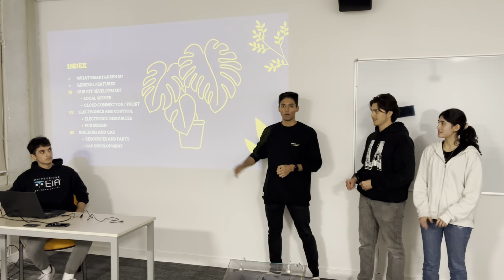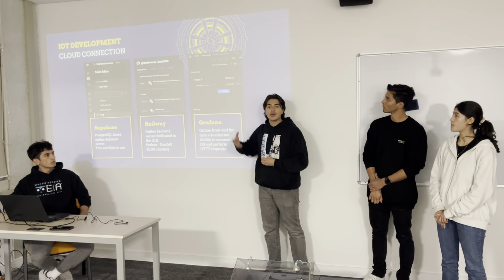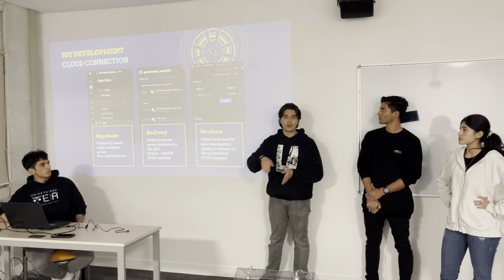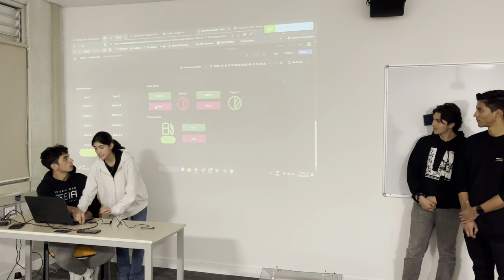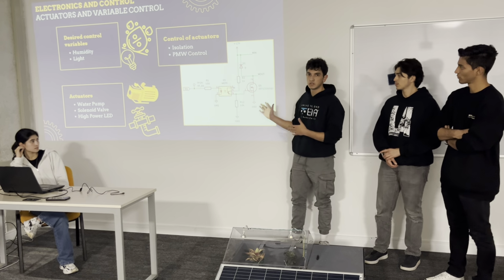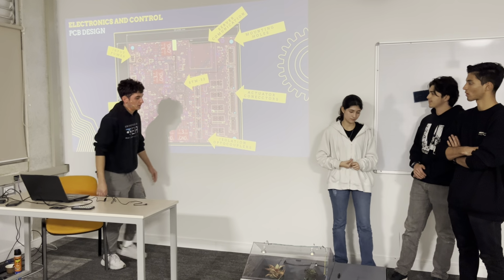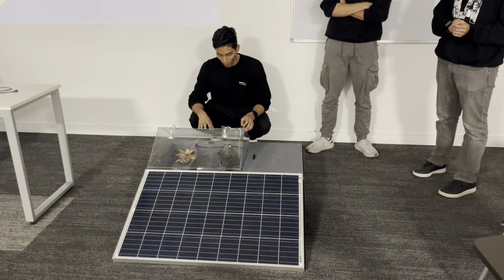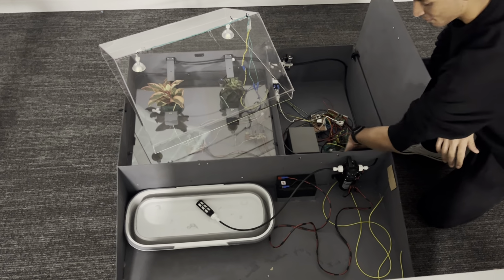23 May 2025